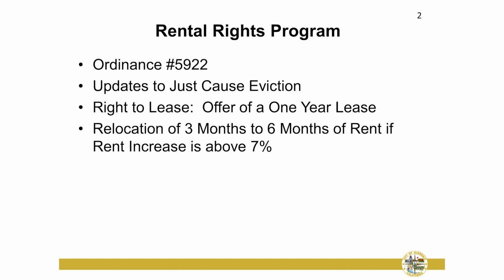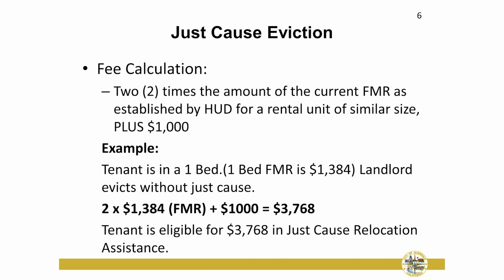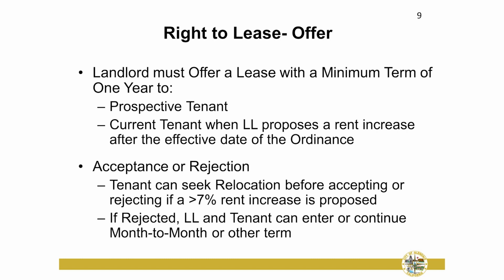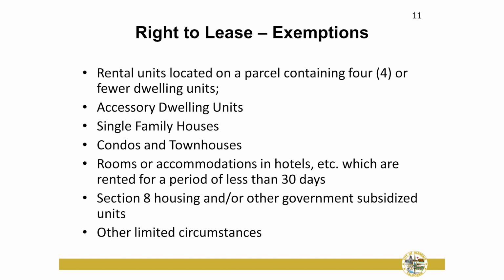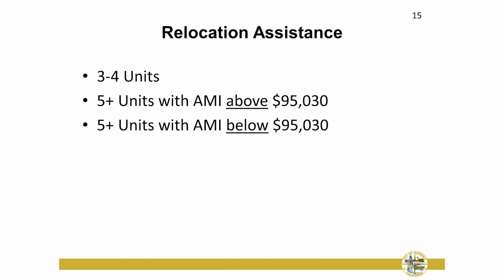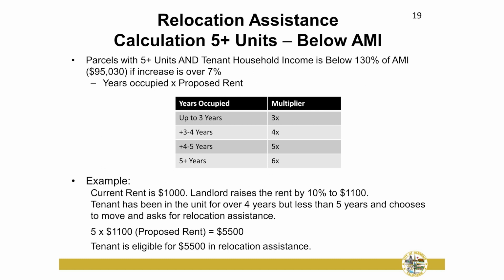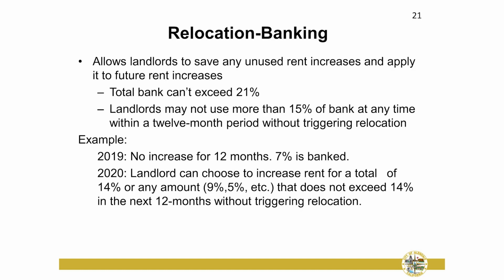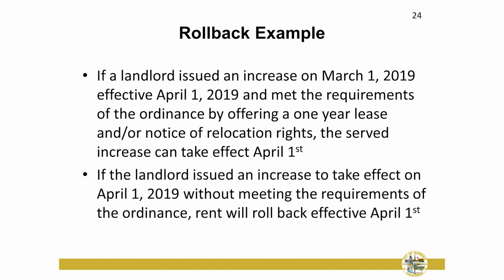City of Glendale - Rental Rights Program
On February 12, 2019, the Glendale City Council adopted Ordinance #5922 which expands the existing Just Cause Eviction ordinance by adding two new components. This new program is called the Rental Rights Program which consists of Right to Lease, Just Cause Eviction and Relocation.